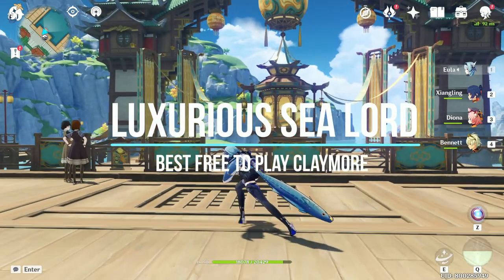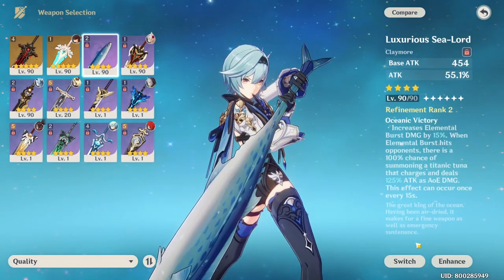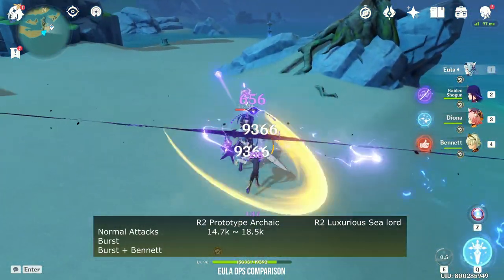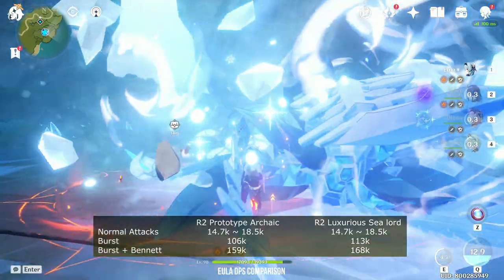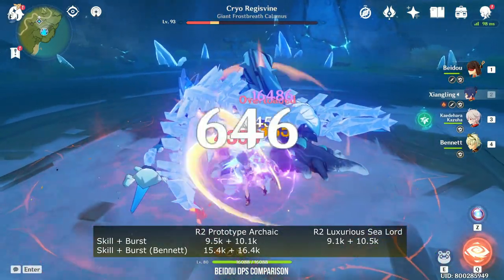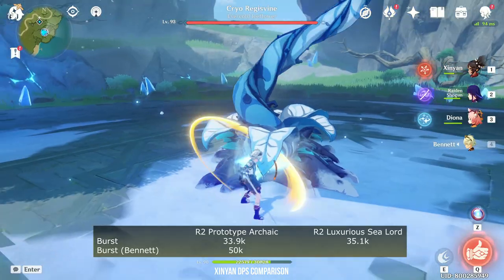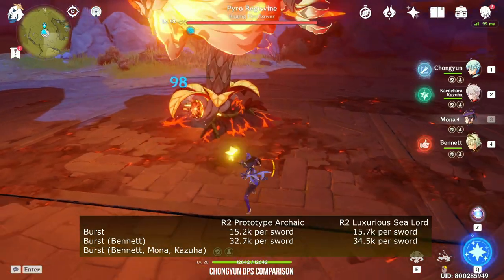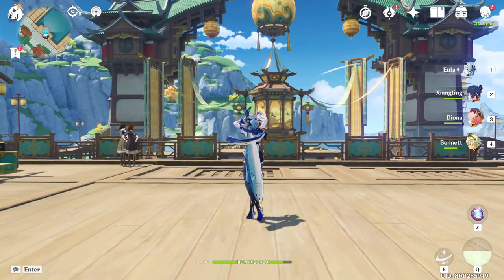BEST FREE TO PLAY CLAYMORE!! Luxurious Sea-Lord DPS Showcase, Moonchase Event // Genshin Impact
Hi guys, I have tested this weapon and even at refinement 2, it is way better than prototype archaic. Dont miss out on this weapon.